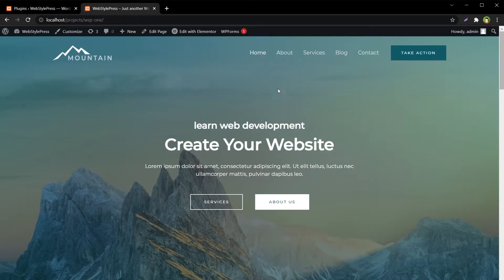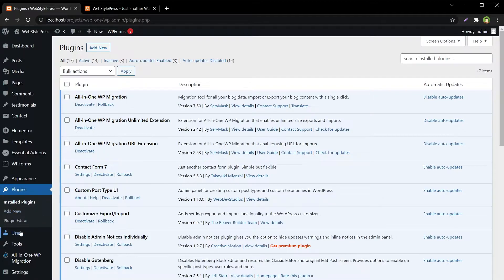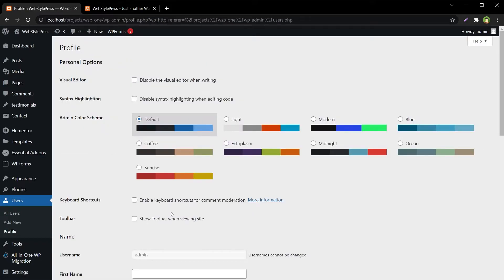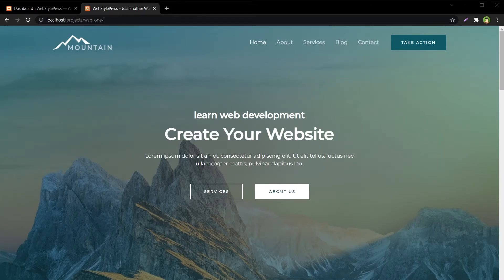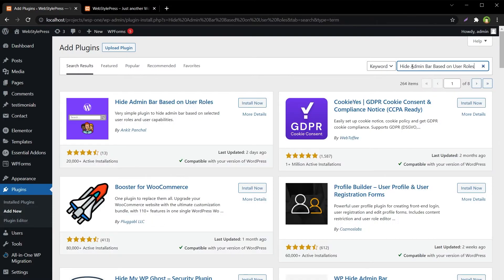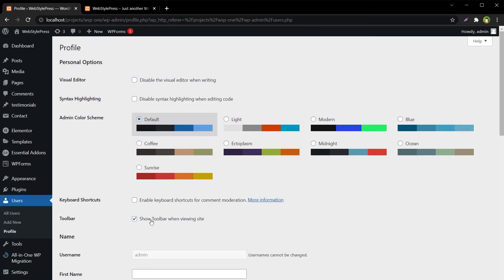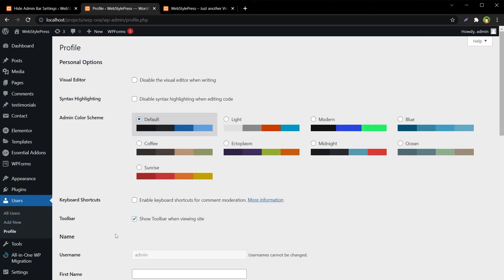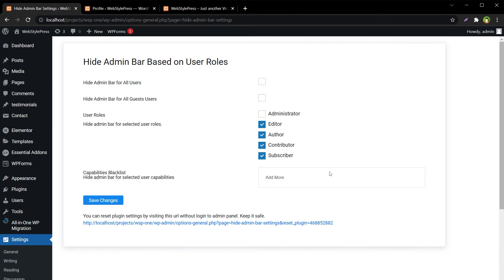Hide Show WordPress Admin Bar Based on User Roles | Manage Admin Bar Visibility Globally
Do you want to easily disable the admin bar or toolbar in WordPress that shows at the top of page when you are logged in? Admin bar has its uses. It gives quick one click access to many areas that are not one click away otherwise. However, if you want to disable it, it is easy.

From WordPress admin
Go to your profile settings & Disable Admin Bar
If you want to disable it for other users, edit specific user profile and disable it

But what if your site has got many many users? How can you disable adminbar completely for all users? We can use functions.php file to disable adminbar for all users. We will have to add a filter in functions file and declare show_admin_bar false. But now adminbar will be hidden for everybody.

What if you want to show or hide adminbar based on user roles? For example what if requirement is to show adminbar for administrators only? We can disable WordPress admin bar for all users except users with particular roles.

Go to plugins, add new plugin, search 'Hide Admin Bar Based on User Roles', install and activate it. Change plugin settings and mark user roles that you want admin bar to be hidden for.